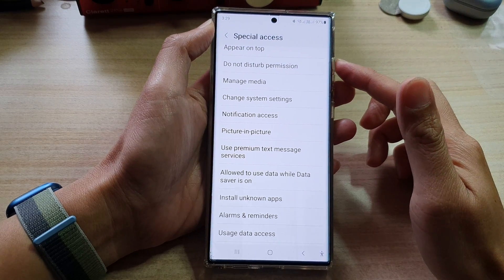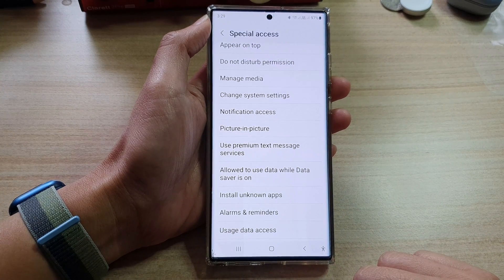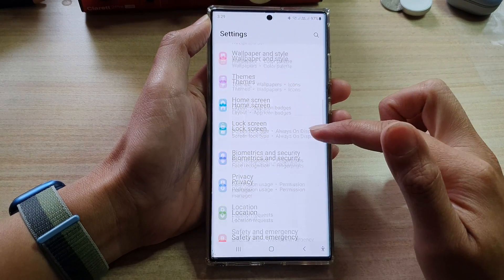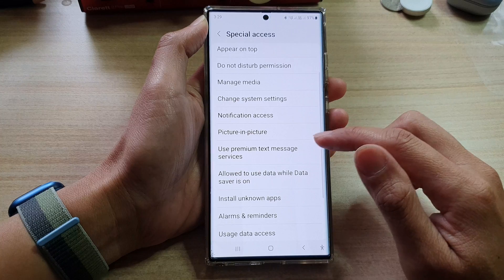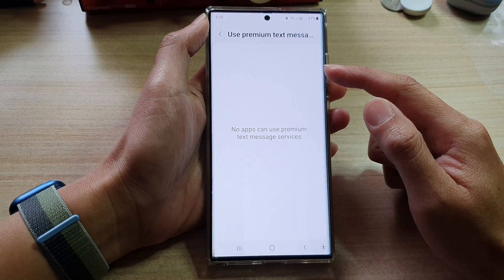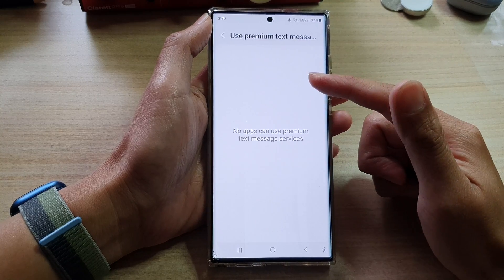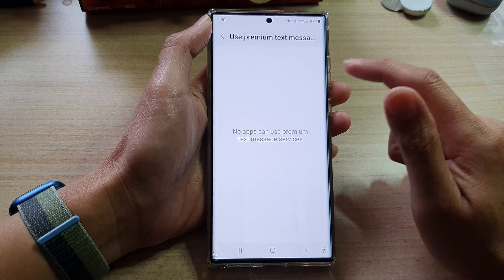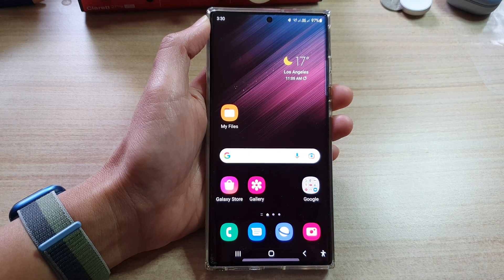Galaxy S22/S22+/Ultra: How to Allow/Don't Allow Special Access To Use Premium Text Message Services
Learn how you can allow or don't allow special access to use premium text message services on the Samsung Galaxy S22 / S22+ / S22 Ultra.